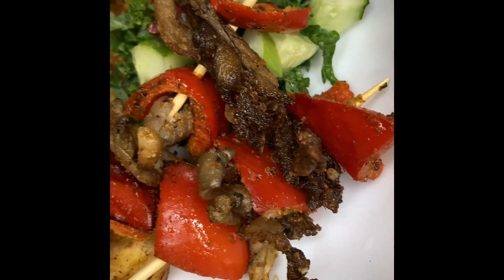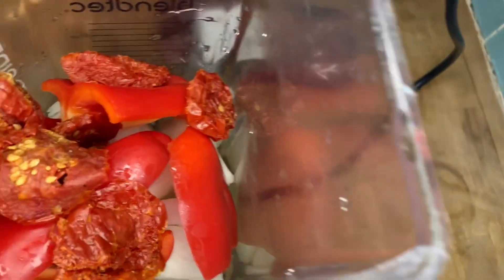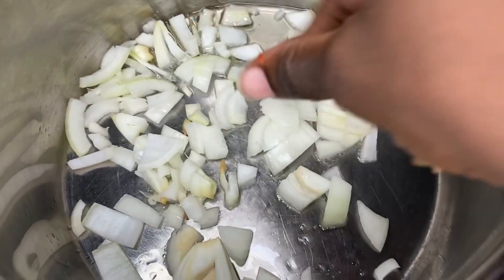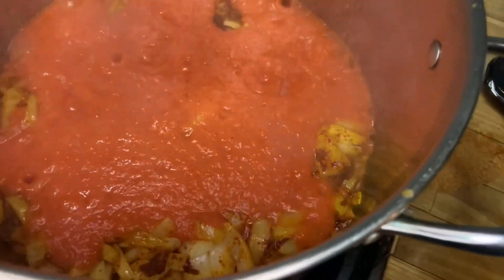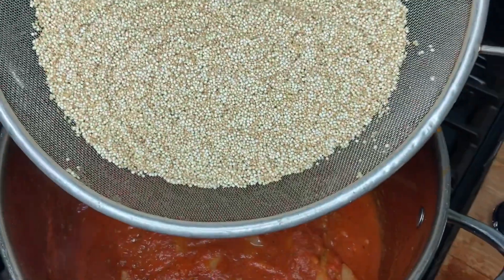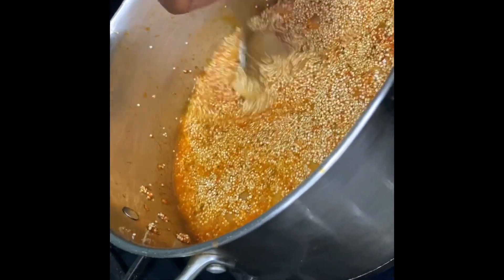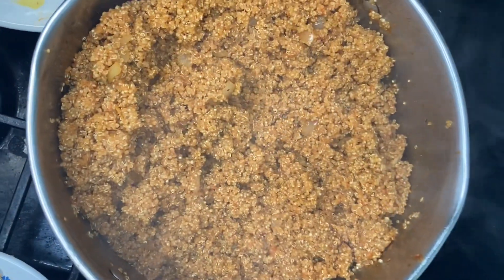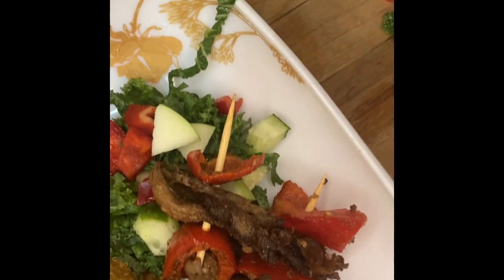Alkaline Jollof Quinoa Using Dr.Sebi Approved Ingredients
PS this amazing alkaline curry powder is from @frsalttopepper visit her
Also check out our site foodfornegus.com for your favorite alkaline herbs, fruits, ebook, juices, and more